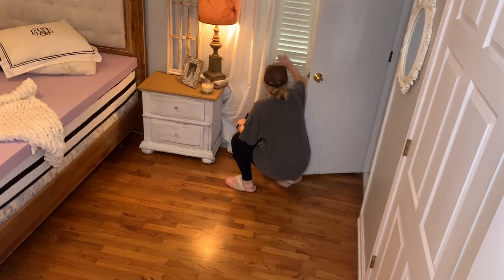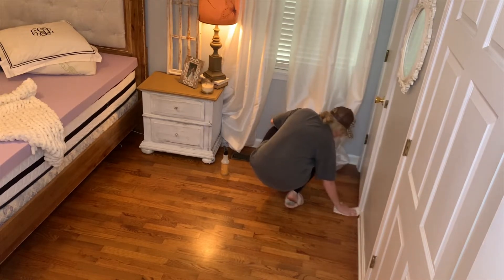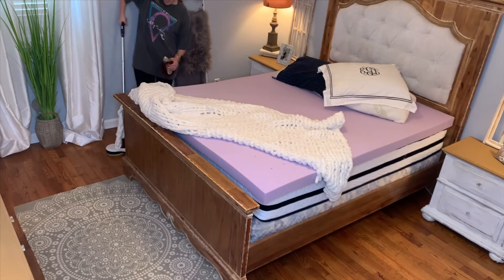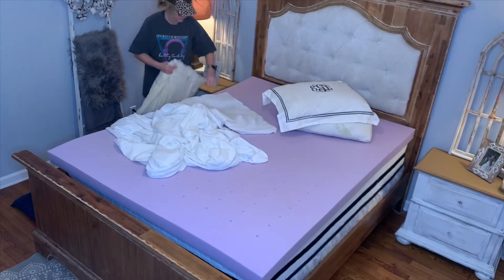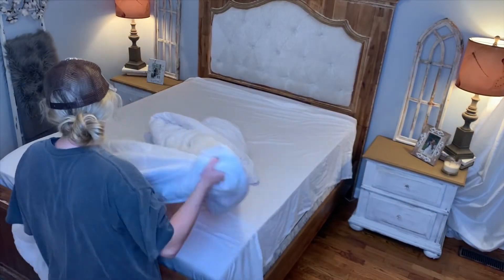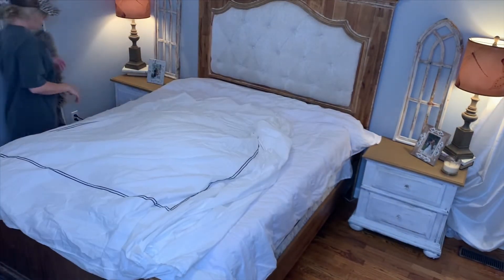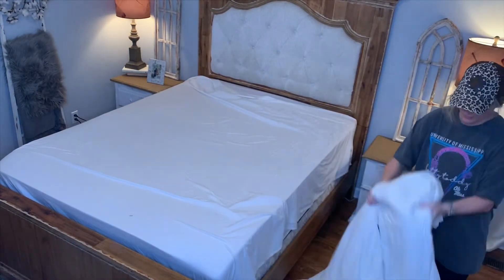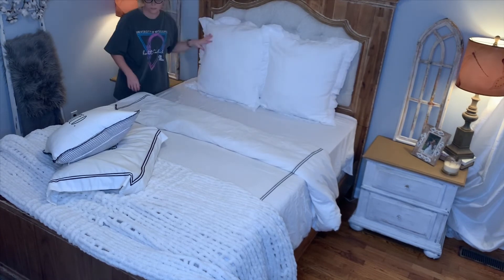RELAXING CLEANING MOTIVATION | FARMHOUSE CLEAN WITH ME | SPRING CLEANING 2020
Watch as I clean our Master Bedroom! I have recent videos linked below!

Watch my Easter home tour and other previous videos, below!

❤️ Binge-watch my channel 👇🏼

My Dyson Vacuum:

My Gladwell Electric Mop: